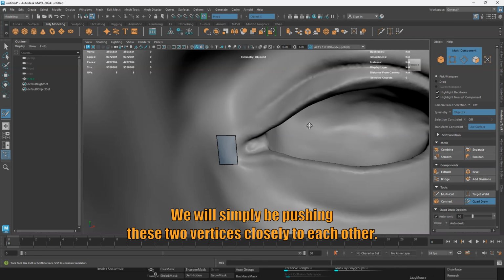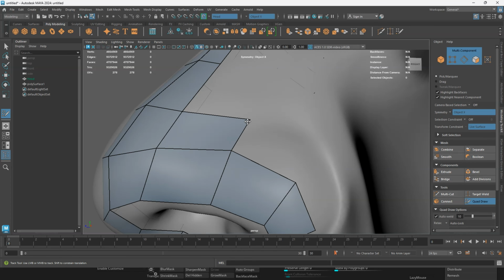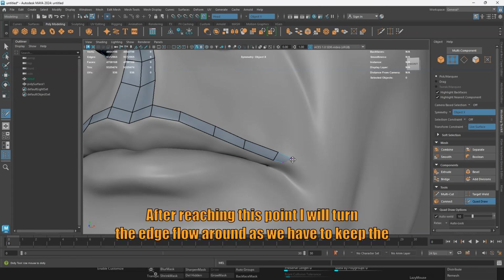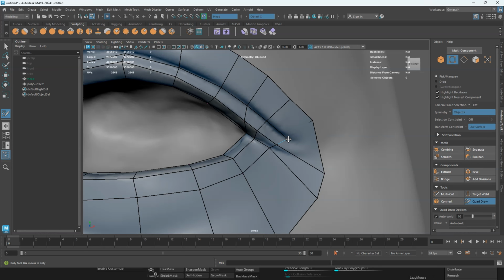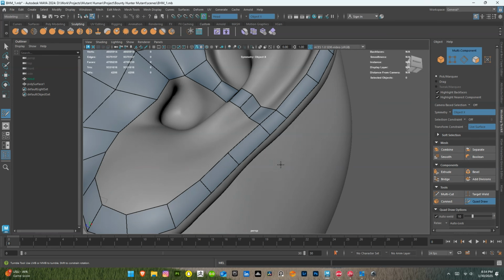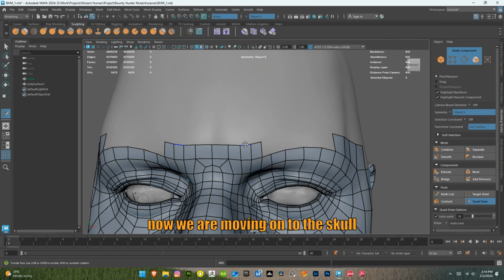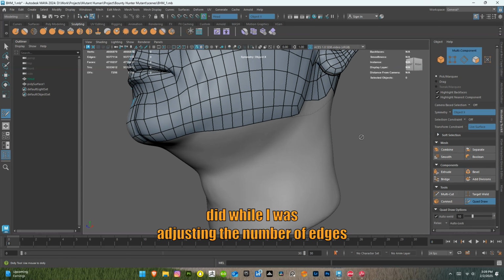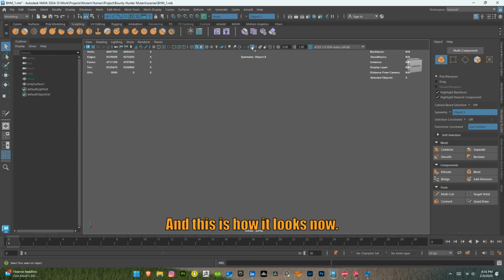Understanding the Head topology | Retopology in Maya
This video tutorial or discussion will be about understanding the topology of the head. Is there really a hard liner rule about the edge flow? What you have to keep in mind while retopologizing the head for animations.

If you are an 3d Artist I would love to invite you to our new small community and add value to it. Our goal is to create a cult where artists can solely be artists regardless of competition and corporate interference.